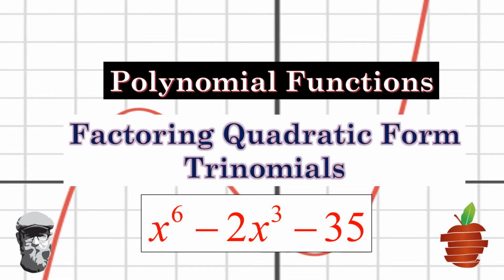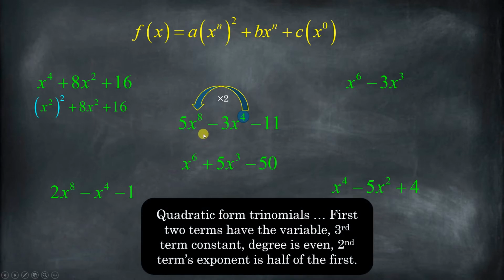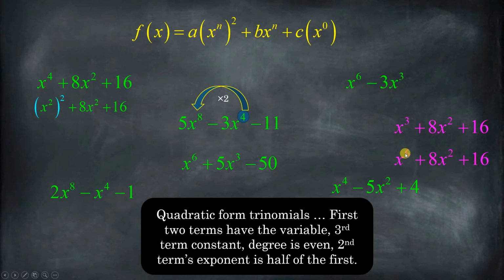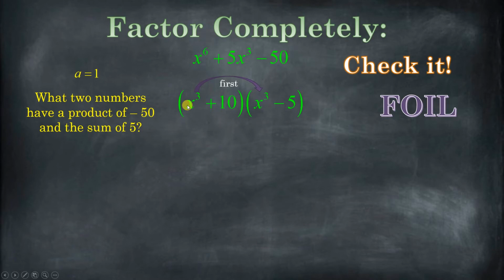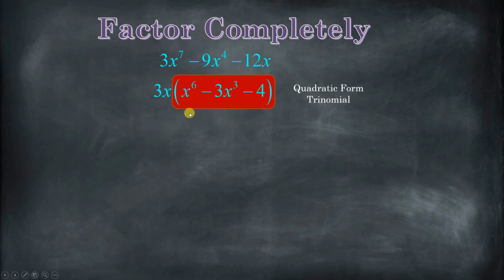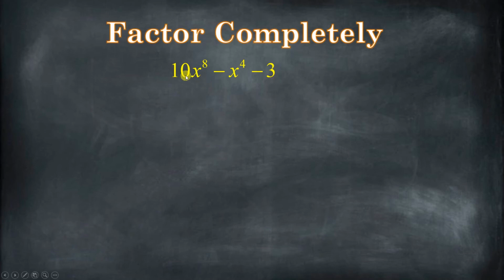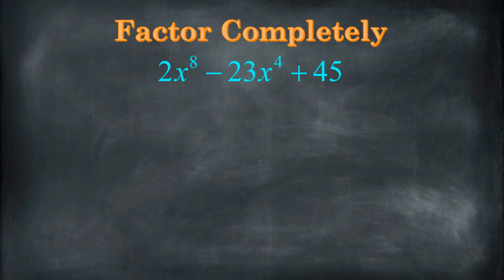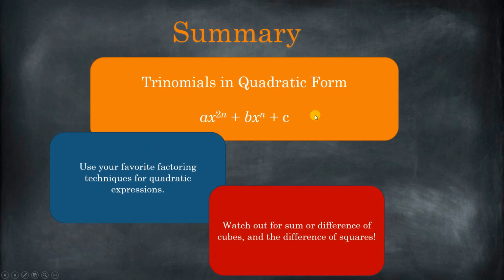Factoring Trinomials in Quadratic Form - Polynomial Functions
This is a great topic for Algebra 2, Pre-Calculus or Math 151 (College Algebra).  Factoring trinomials in quadratic form is pretty straight forward, if you're familiar with factoring quadratic expressions.  All of the same ideas and techniques work perfectly here.

If you're a bit rusty on factoring quadratic equations, please use this link to help you sharpen your skills

If you're learning this topic and would like some notes and more practice, please

If you're a teacher, you can find resources on this topic, including notes, powerpoint presentation, and assignment with answer key on my website, or teachers pay teachers.